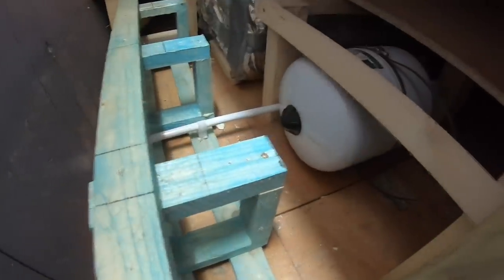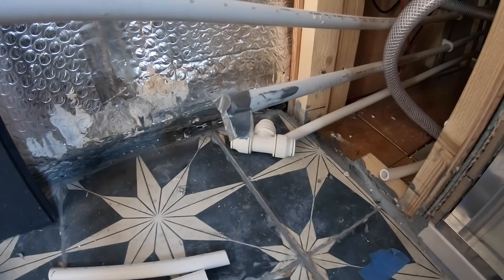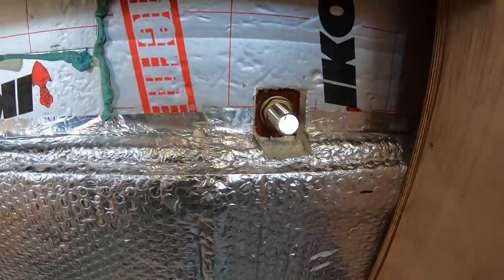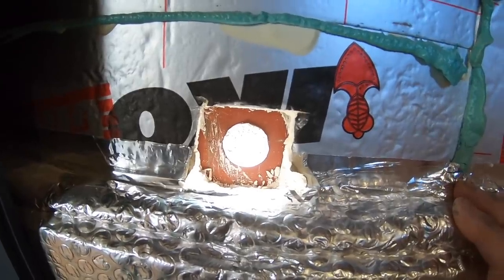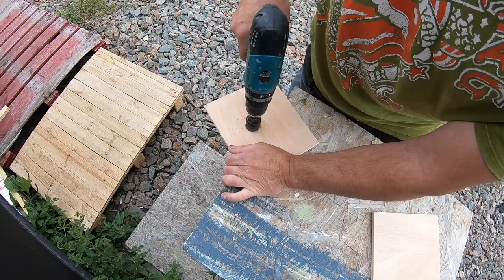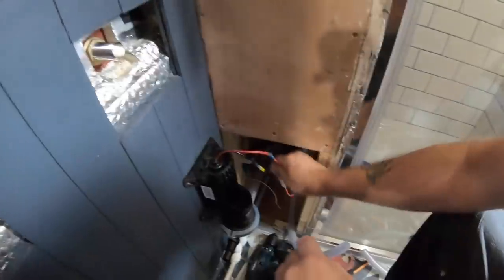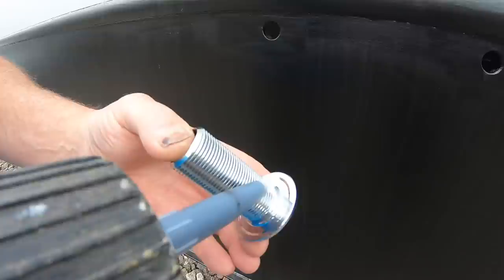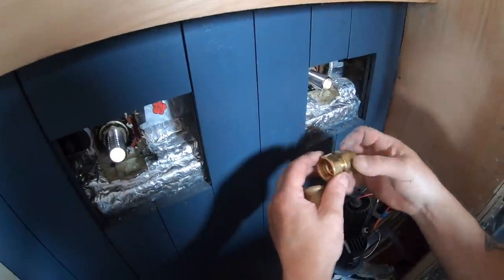VLOG 41, Narrowboat Fit Out - GULPER, BLACKING AND BATHROOM WALL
Hello all. Thankyou for all your lovely comments we really appreciate it. In this episode we make some more holes in Wanderlust for the Gulper pump, Get a couple more layers of blacking on her lower regions and start the bathroom wall. Enjoy